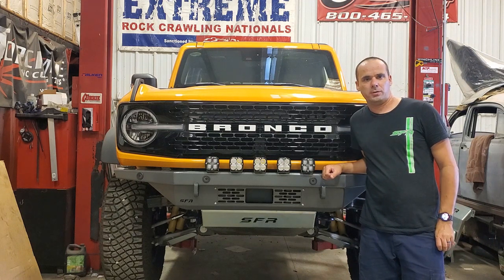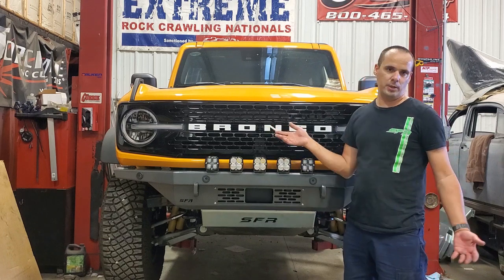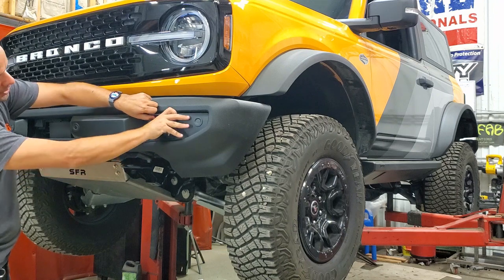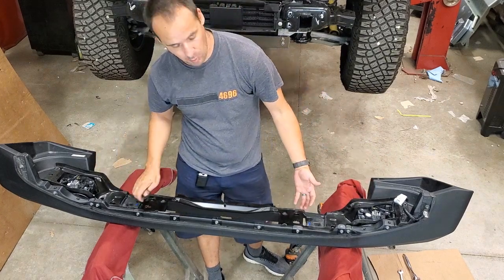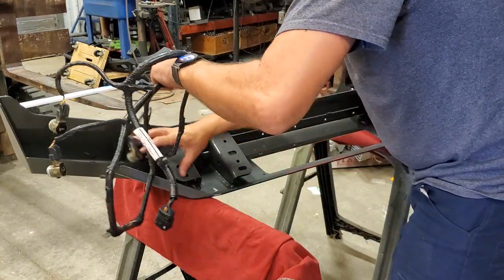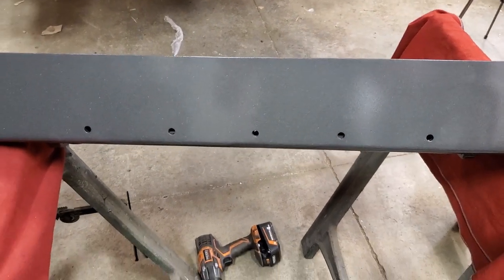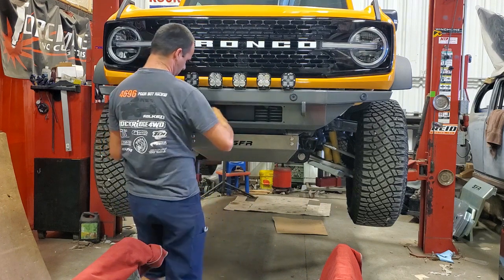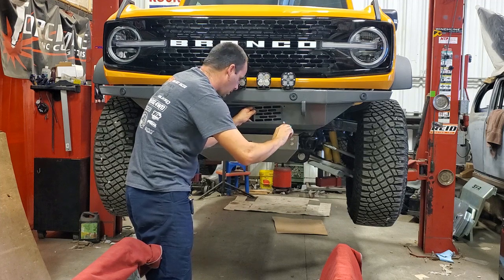SFR Sledgehammer Series Front Bumper 2021+ Bronco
Walking you through the install of the StinkyFab Racing (stinkyfab.com) Sledgehammer Series front bumper for the 2021 and newer Ford Bronco.